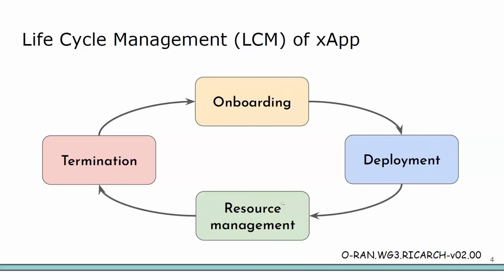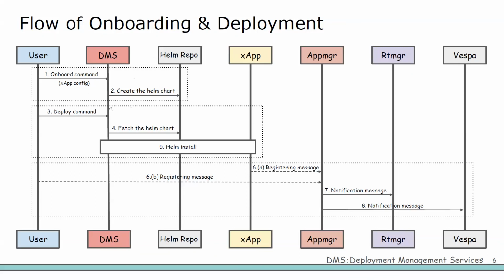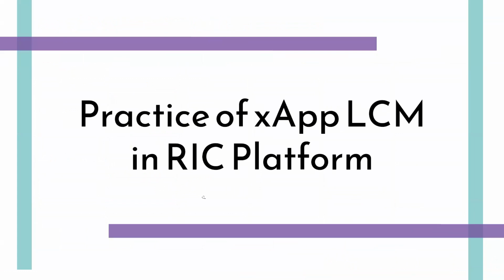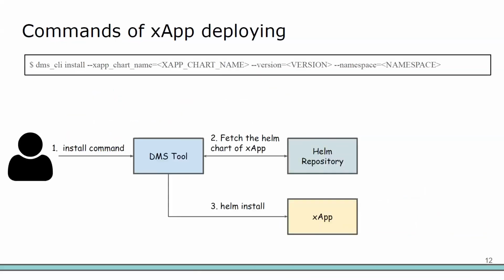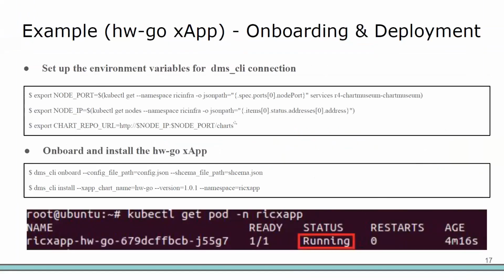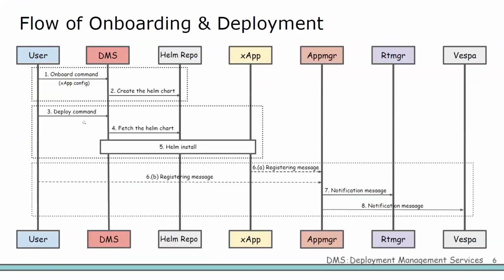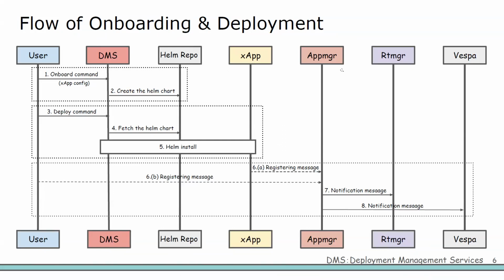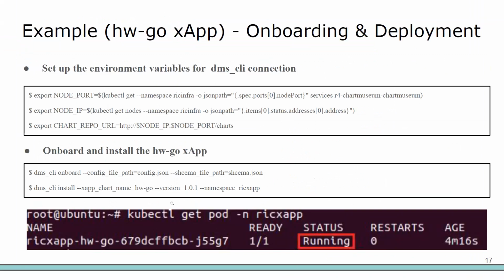[Training course] xApp LCM (O-RAN Software Community)